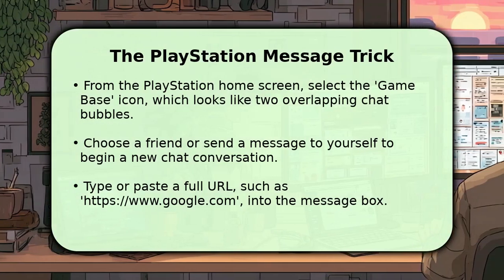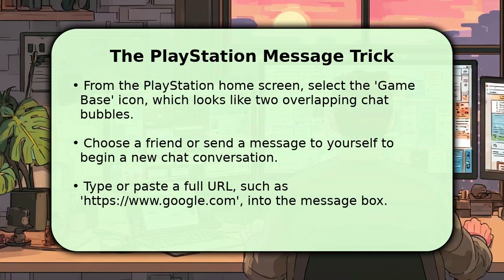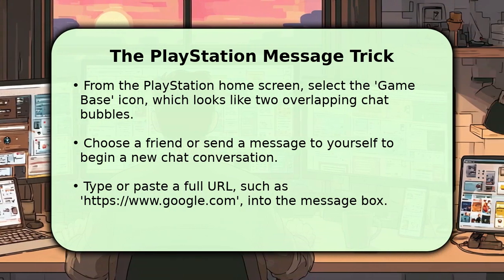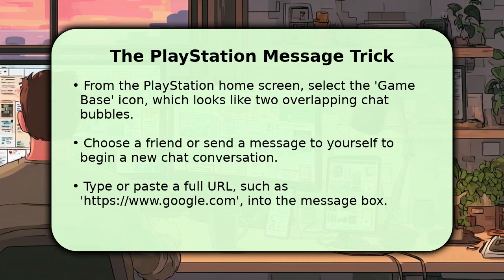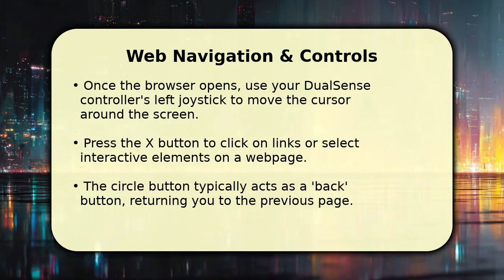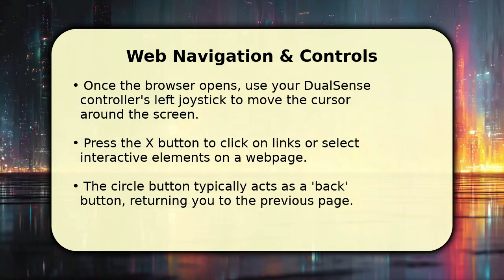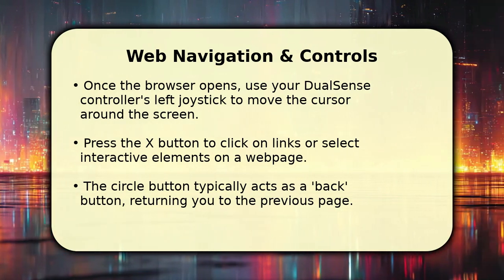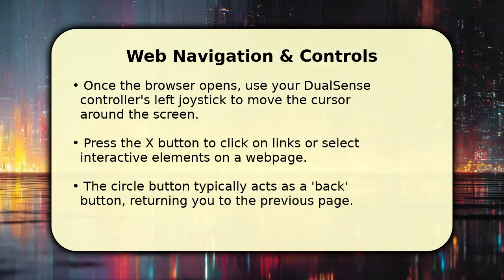How To Get a Browser on PS5 - Full Guide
▸ :^) Unlock the full potential of your PlayStation 5! In this comprehensive guide, you'll learn exactly how to get a web browser on your PS5 console. Many users wonder if there's a native browser or how to access internet browsing capabilities. We break down the step-by-step process, showing you how to navigate the PS5 interface to browse websites, access online content, and even watch videos directly from your console. Whether you want to check your email, visit your favorite sites, or simply explore the internet, this full guide will show you all the tricks to enable browser functionality on your PS5. Stop searching and start browsing on your PlayStation 5 today!